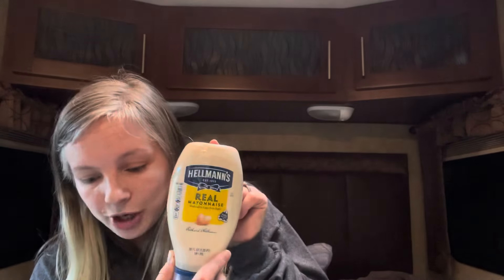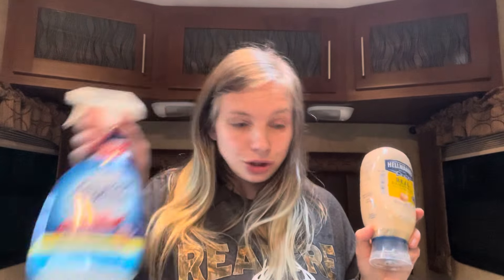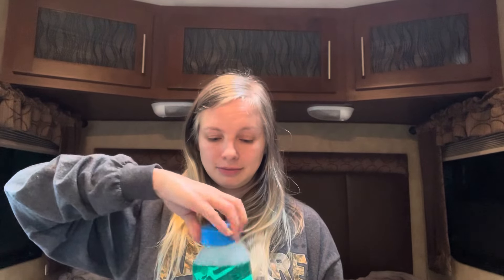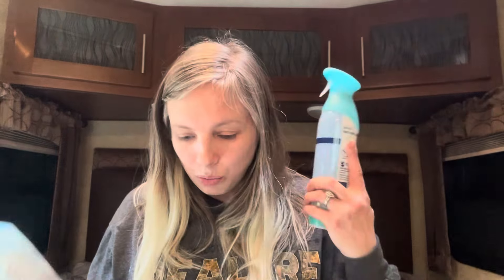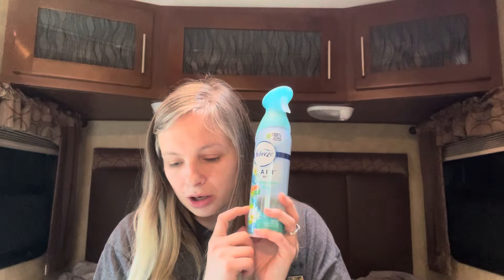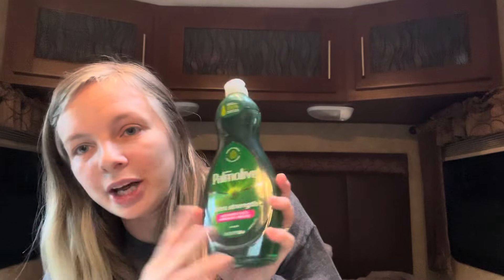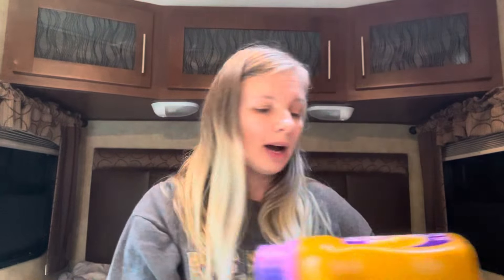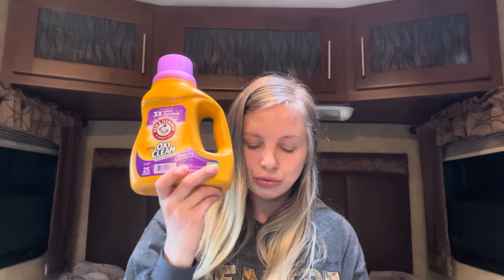Dollar General Digital Couponing - Saturday Scenario - 4/13/24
Another successful couponing day at Dollar General!! 😁😁